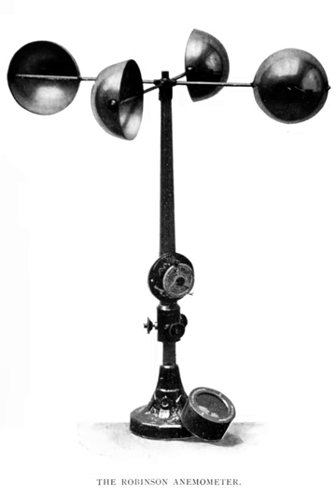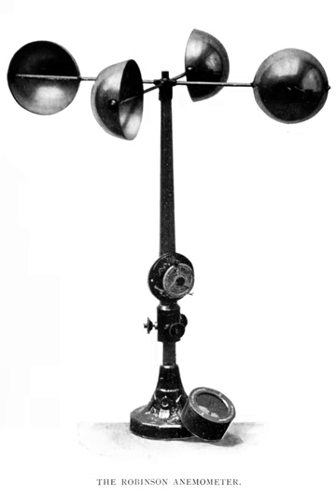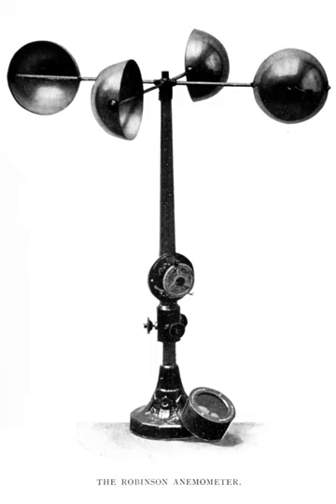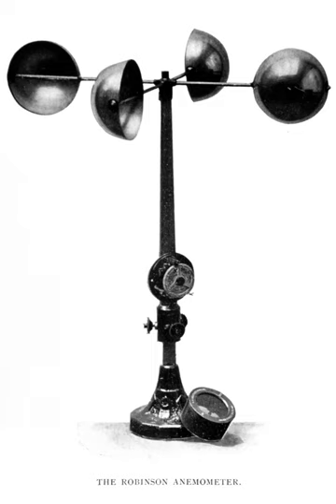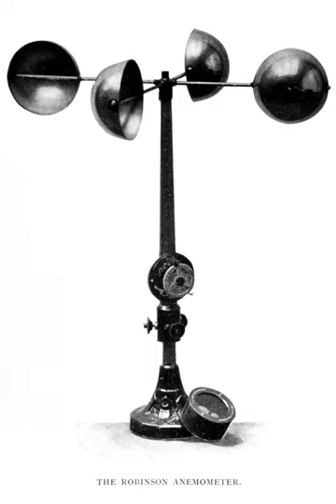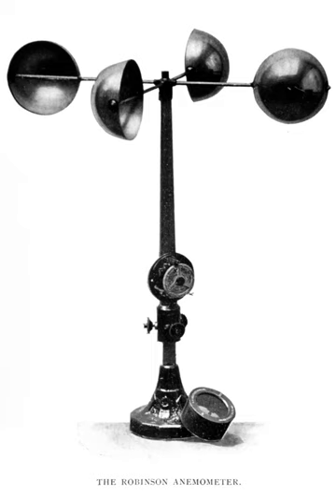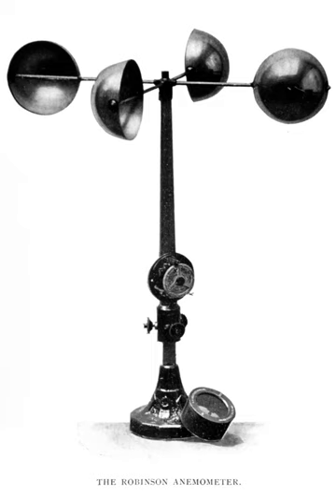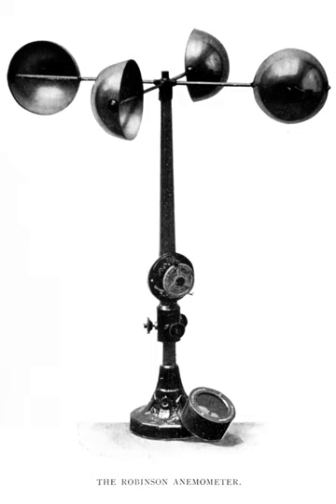Anemometer | Wikipedia audio article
00:00:25 1 History
00:01:40 2 Velocity anemometers
00:01:50 2.1 Cup anemometers
00:05:08 2.2 Vane anemometers
00:06:26 2.3 Hot-wire anemometers
00:08:34 2.4 Laser Doppler anemometers
00:09:21 2.5 Ultrasonic anemometers
00:12:17 2.5.1 Acoustic resonance anemometers
00:14:08 2.6 Ping-pong ball anemometers
00:14:52 3 Pressure anemometers
00:15:09 3.1 Plate anemometers
00:16:18 3.2 Tube anemometers
00:19:20 3.2.1 Pitot tube static anemometers
00:20:24 3.3 Effect of density on measurements
00:21:08 4 Effect of icing
00:21:52 5 Instrument location
00:22:25 6 See also

- Socrates

SUMMARY
An anemometer is a device used for measuring wind speed and direction, and is also a common weather station instrument. The term is derived from the Greek word anemos, which means wind, and is used to describe any wind speed instrument used in meteorology. The first known description  of an anemometer was given by Leon Battista Alberti in 1450.